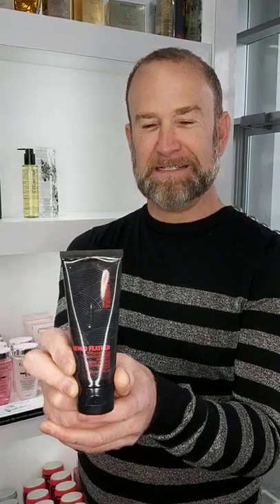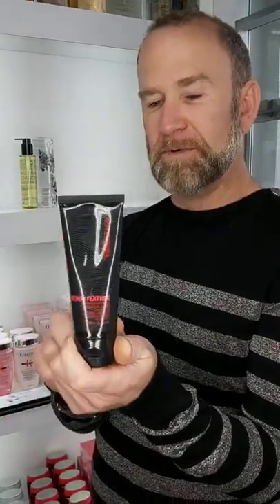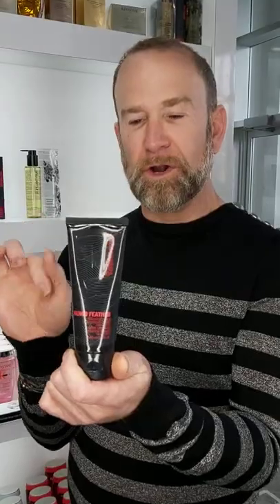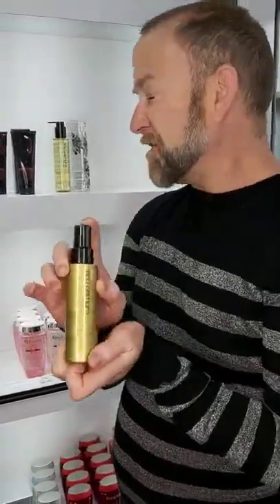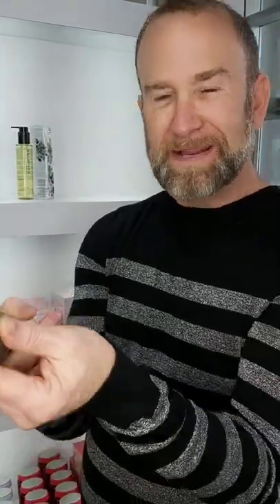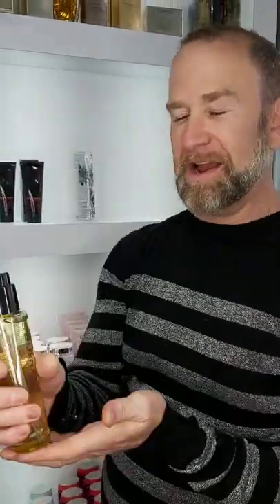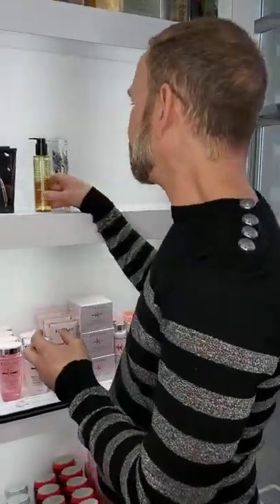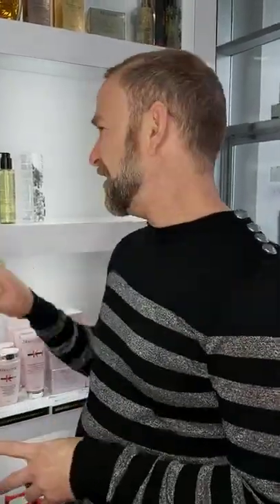Kengo Feather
luxurious creamy paste for short messy crops also good for piecing out long strands of hair
good to define hair styles and control fly aways for those who prefer an alternative to hairsprays